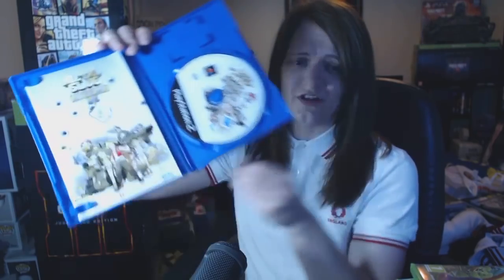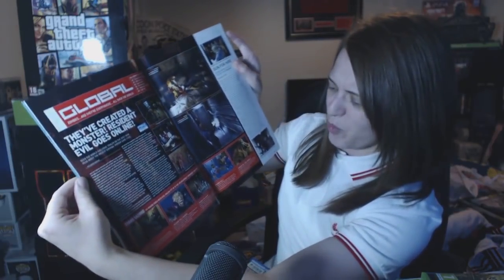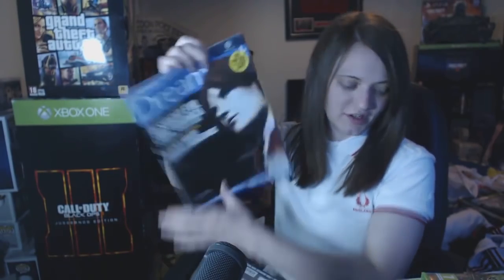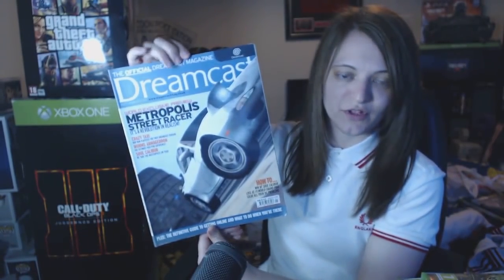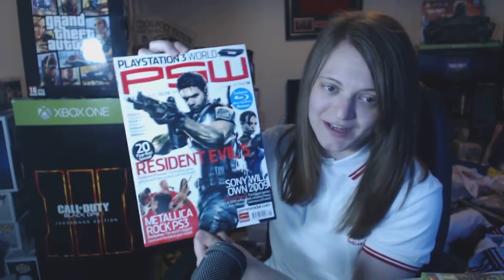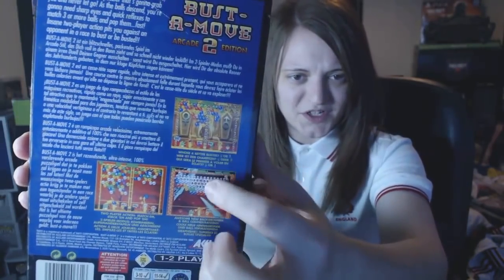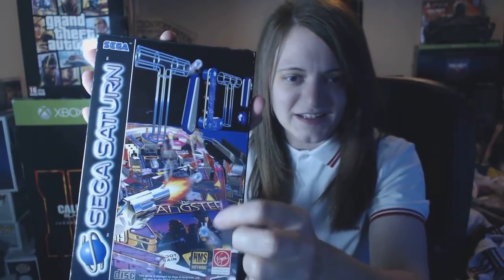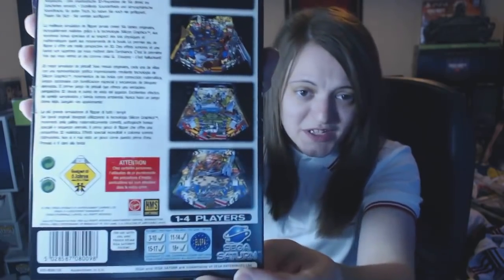CEX VIDEO GAME PICKUPS & TRADE CREDIT SPENDING w/HOLSTER!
What's up, guys! Kick back and enjoy the latest CeX pickups we've grabbed with CeX trade credit!

Video Uploaded by HolsterTV